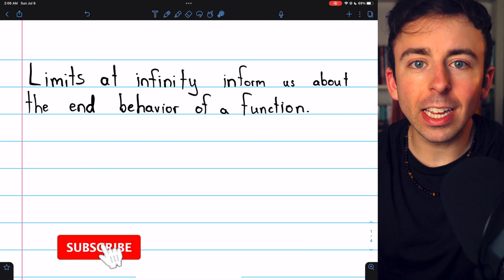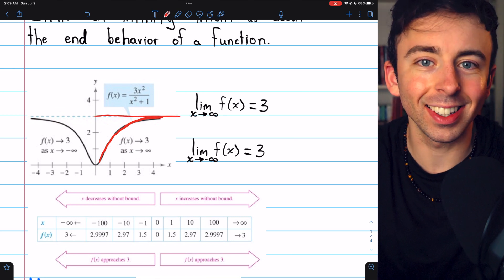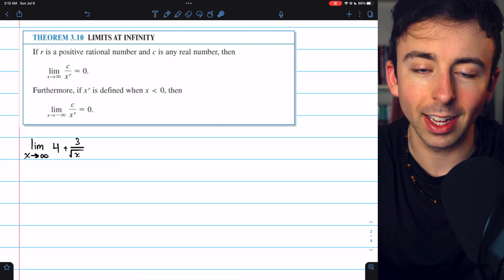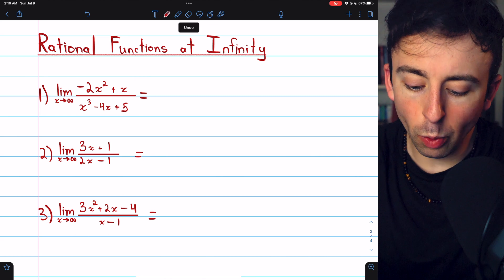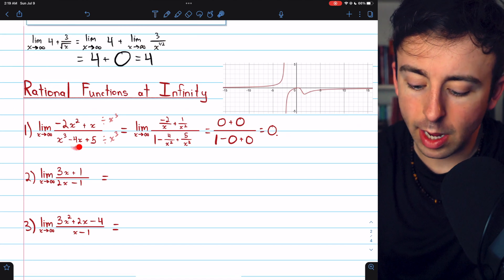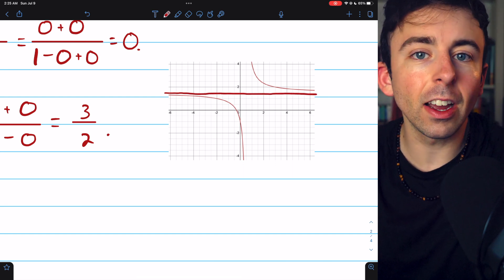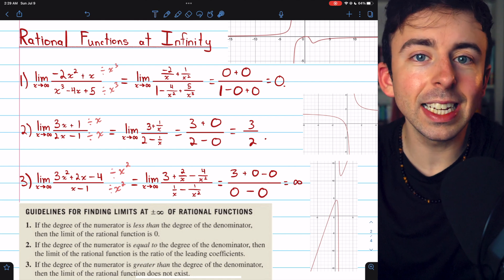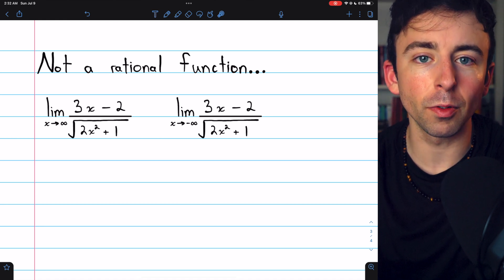Limits at Infinity and Horizontal Asymptotes | Calculus 1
This is an intro to limits at infinity. We discuss what it means to consider the limit of a function as x goes to infinity or positive infinity, connecting it to end behavior and looking at graphs. We discuss horizontal asymptotes, and go through several examples of finding limits of rational functions as x goes to infinity.

0:00 Intro
0:40 Limits at Infinity on Graph and Table
2:14 Definition of Horizontal Asymptotes
2:51 Basic Limit Properties
3:08 Basic Example 1/sqrt(x)
5:15 Limits of Rational Functions at Infinity
12:47 Outro